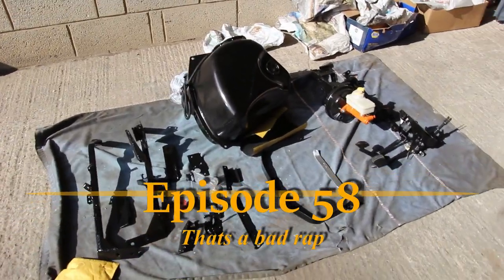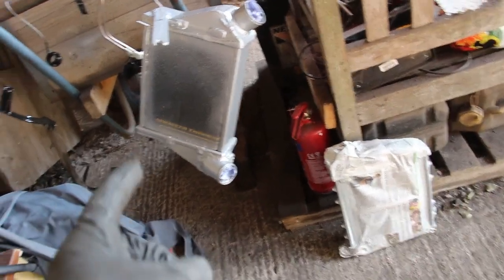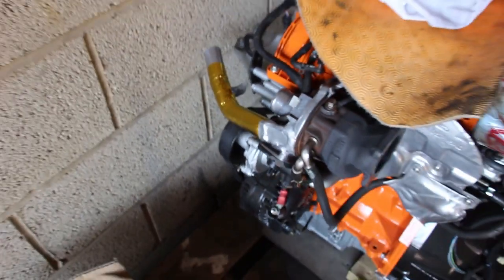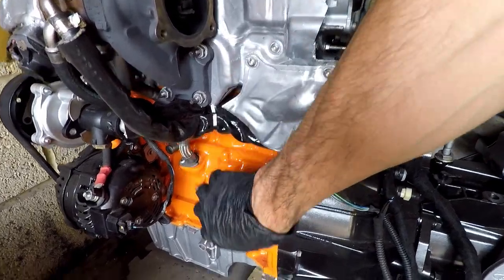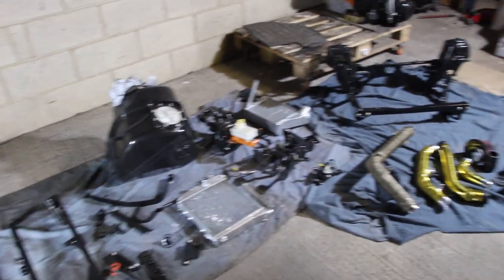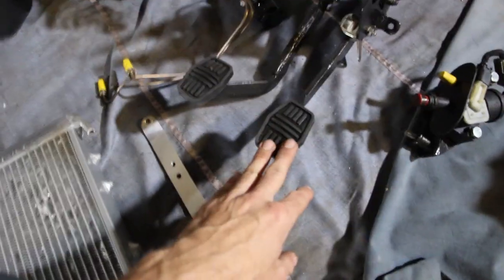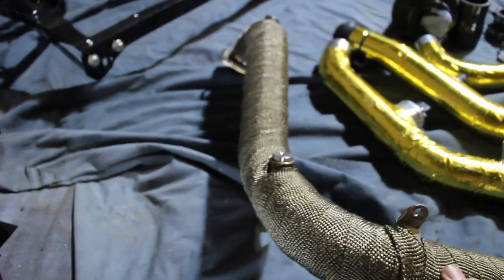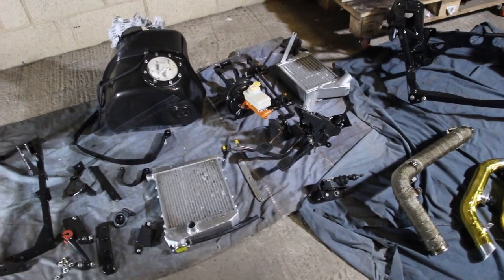The BoOsTeD Mini - Episode 58 - That's a wrap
WELCOME to Episode 58 of Project KEV!
Classic mini, modern 3cyl motor with boost... what could be better?!

I guess its time to wrap up this part of the build. getting a bit stuck reflecting on old times.